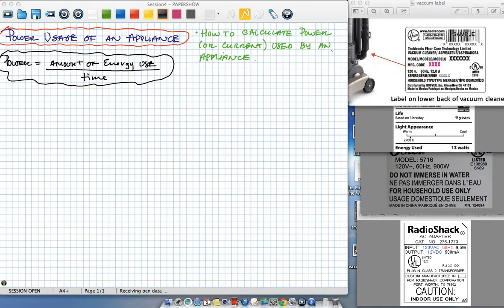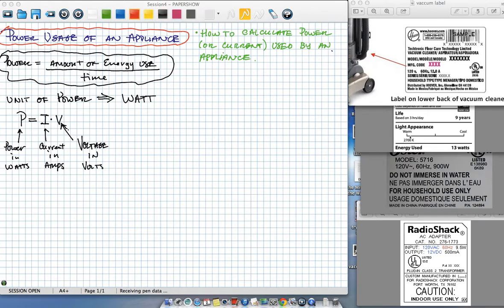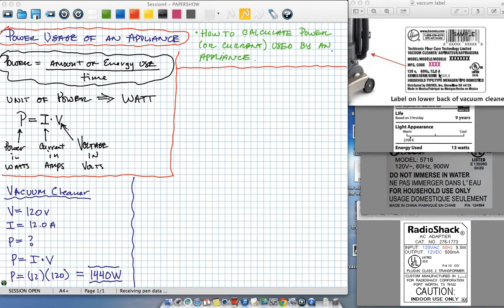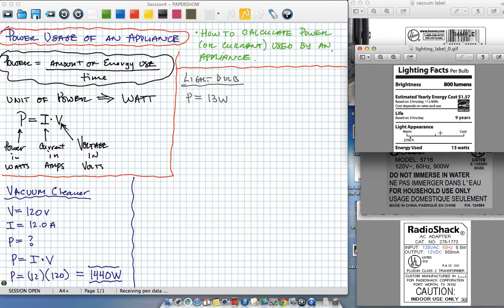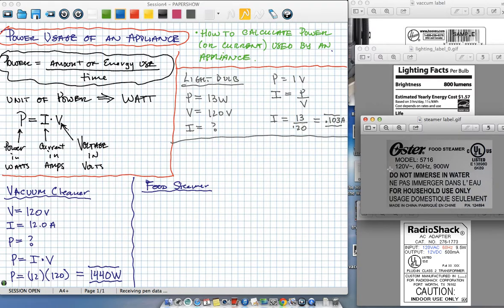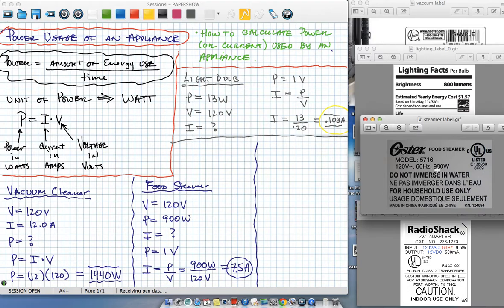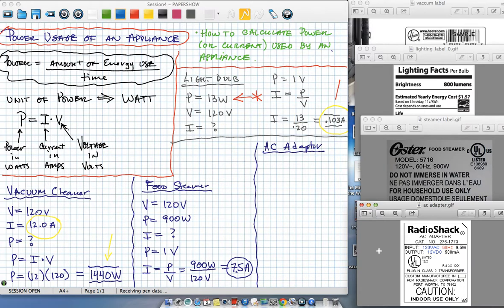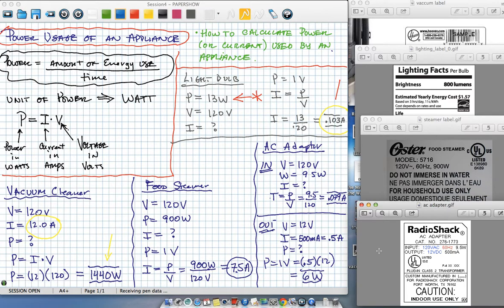Power Usage of an Appliance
How to calauclte Power (or cirrent) used by an Appliance